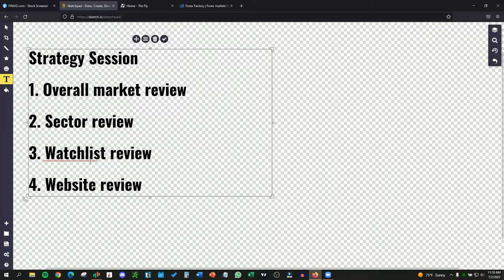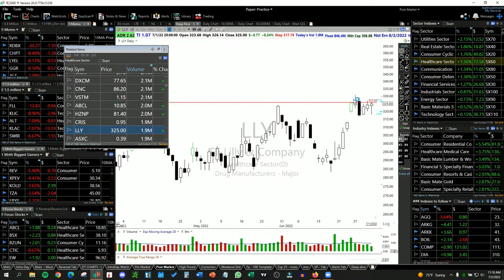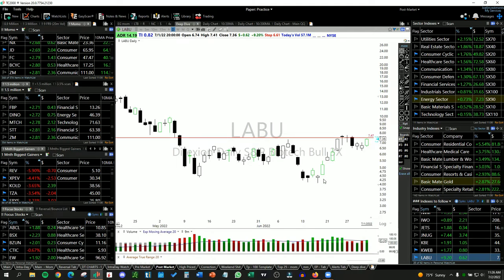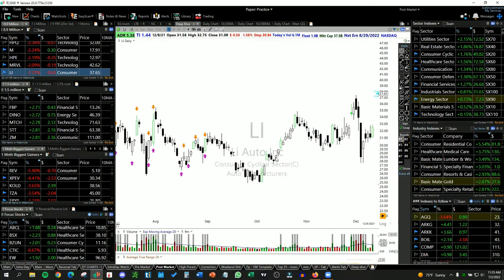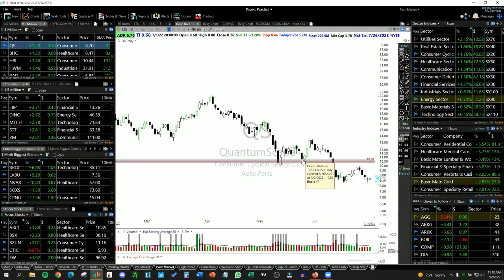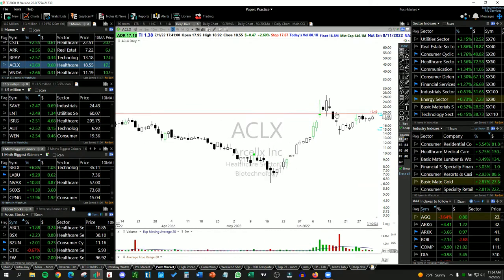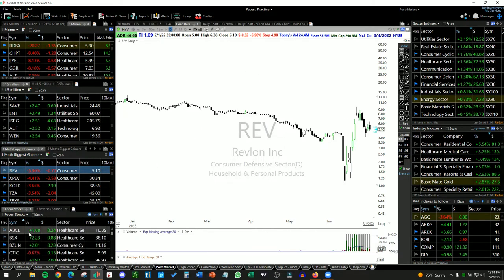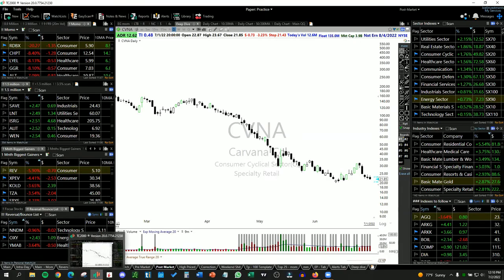Video lesson #1118 How to prepare for the new trading week (Advanced)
1. Full week recap
2. Which process will help you generate income
3. How to set alerts

Process and preparation always meets opportunity